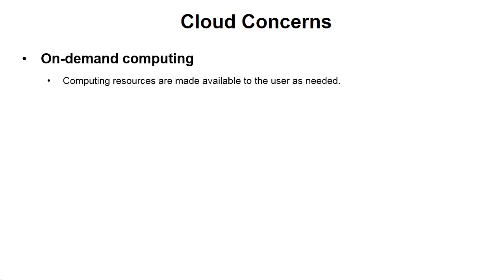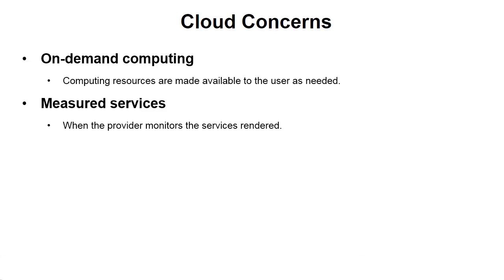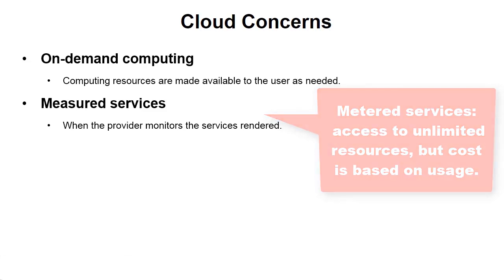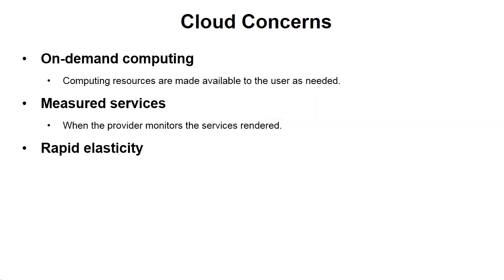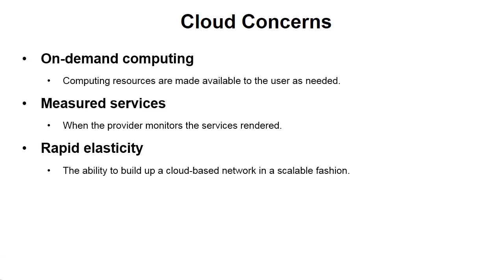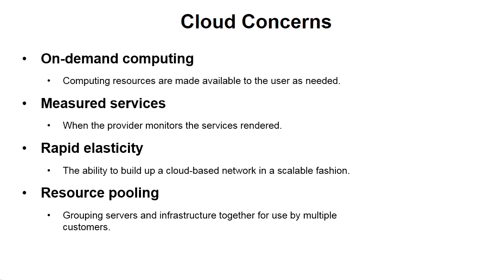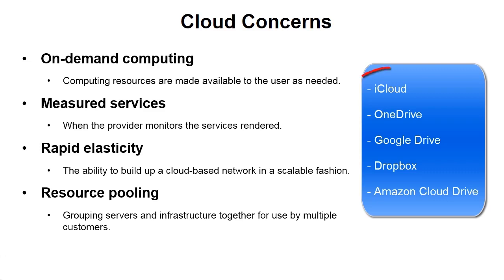004 23.3 Cloud Computing Concerns